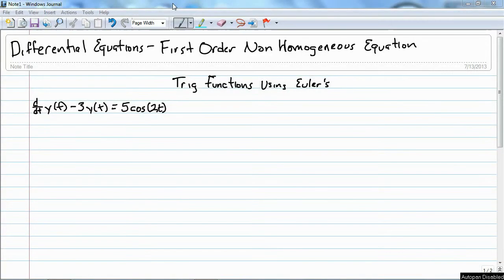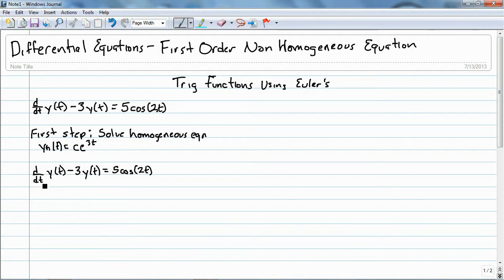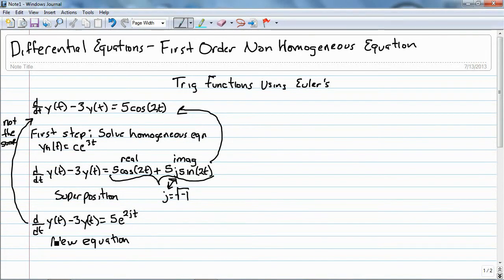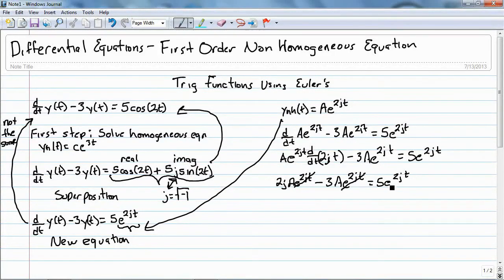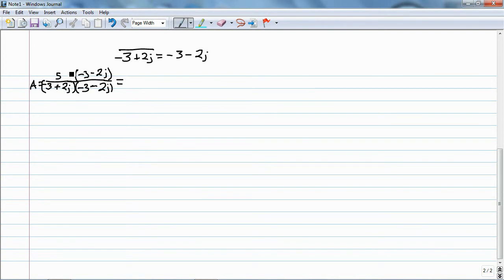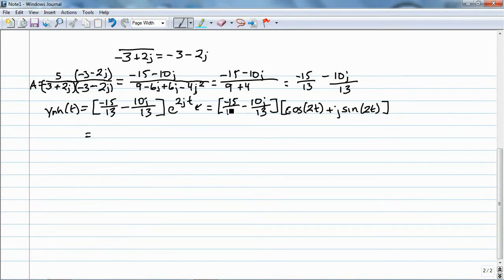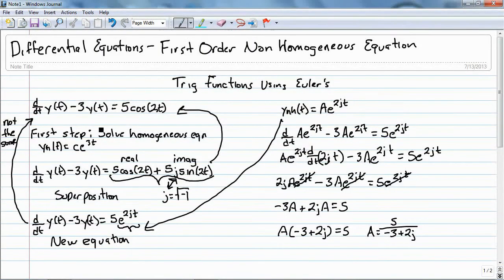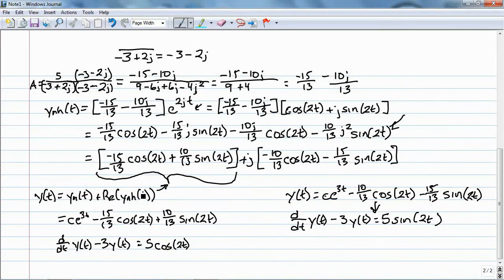0210 Differential Equations First Order NonHomogeneous Trig Function Euler's